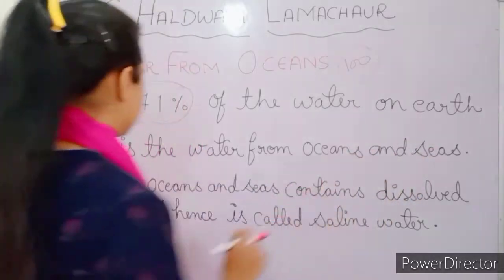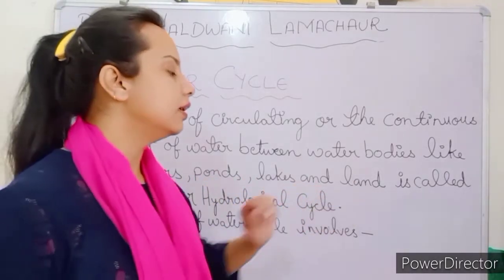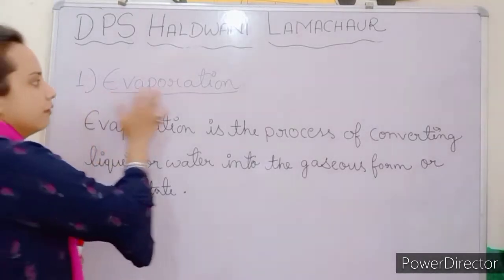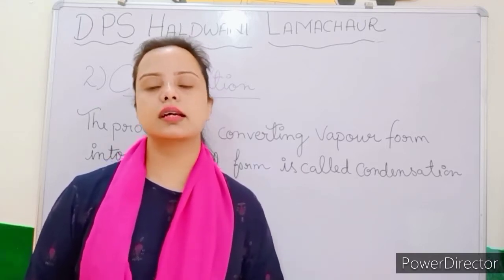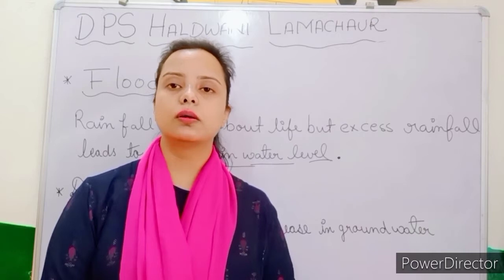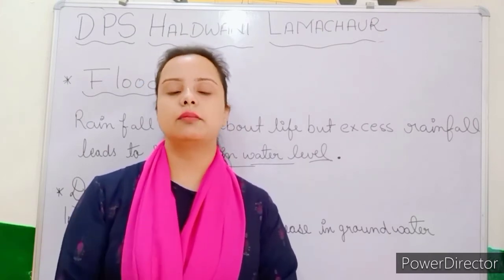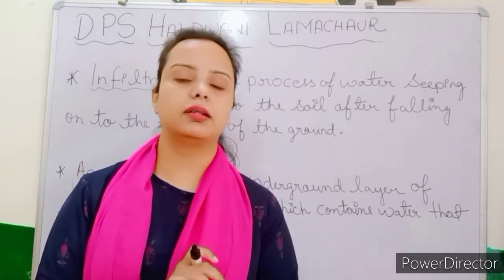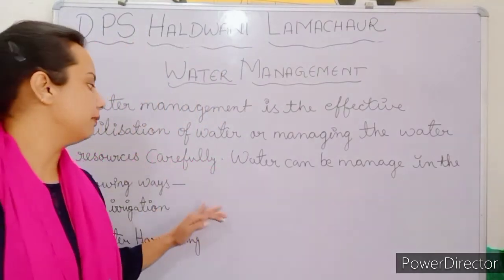Grade 6 science CH:-14 Water 💦 (part:-2) video lecture